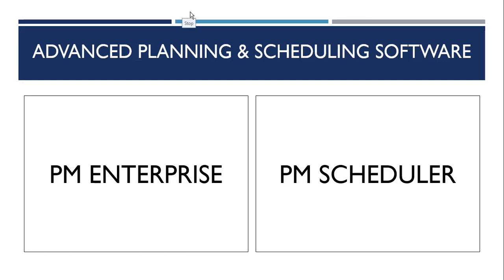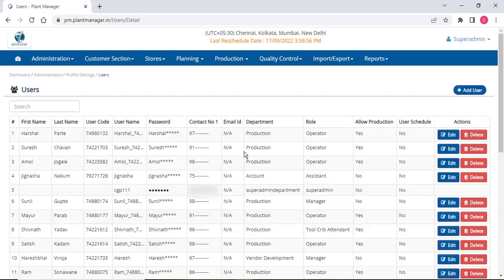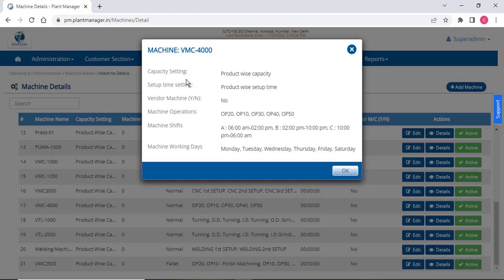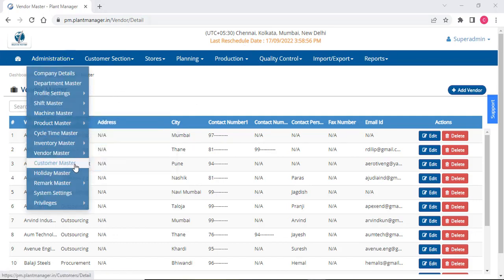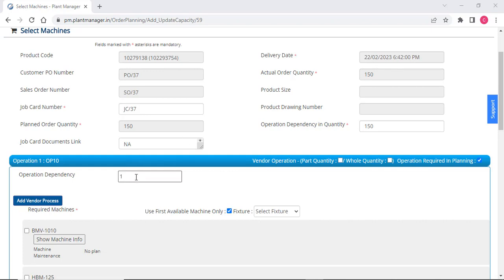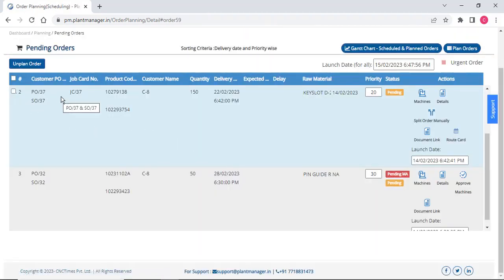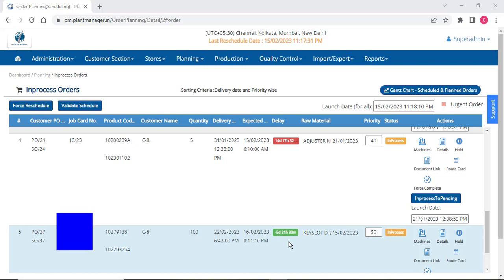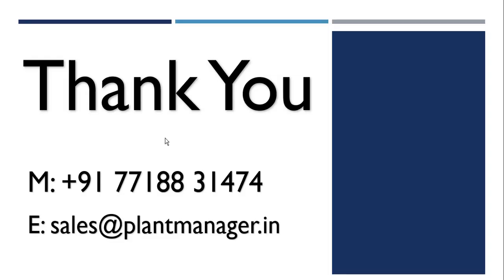PM ENTERPRISE | Stores+Planning+Production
Plant Manager allows you to forecast, plan, optimize and execute customer orders. Have greater visibility and control over manufacturing processes.